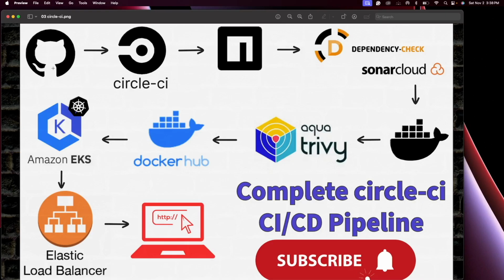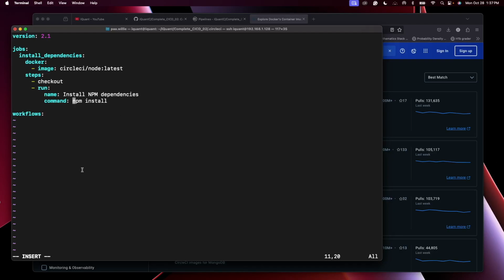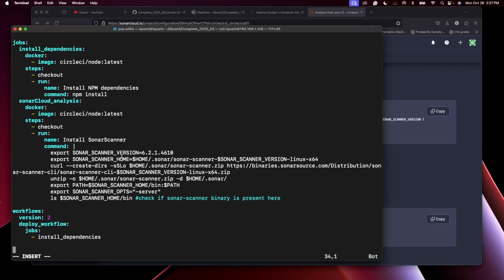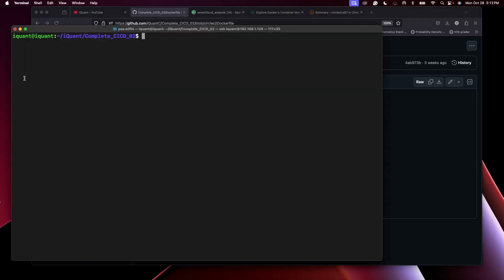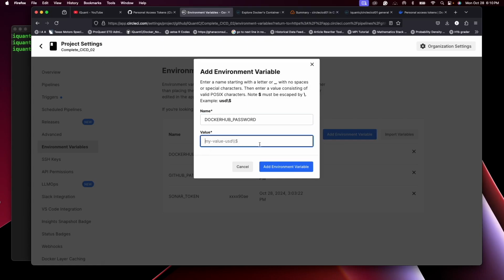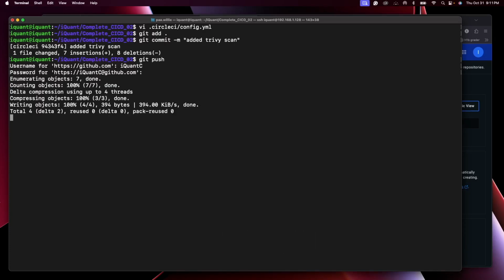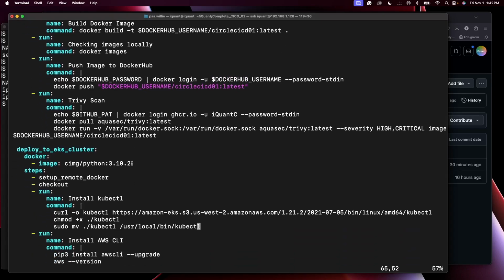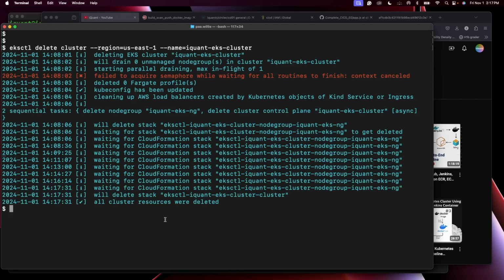Complete CI/CD Pipeline - CircleCI, NPM, SonarCloud, Docker, Trivy, DockerHub & Amazon EKS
Description:

In this video, we’ll dive into creating a complete CI/CD pipeline using CircleCI, taking you through every step to ensure smooth and efficient code deployment! 💥

We’ll cover:

1. NPM Dependency Installation: How to set up and manage your project dependencies in Node.js.
2. Code Quality and Security: Run code scans using SonarCloud to identify and address code vulnerabilities.
3. Building Docker Images: Step-by-step guide to building robust and efficient Docker images for your application.
4. Image Security with Trivy: Scan Docker images for vulnerabilities using Trivy before deployment.
5. Pushing to DockerHub: Learn to push your Docker images to DockerHub for storage and access.
6. Deploying to Amazon EKS: Deploy your application to Amazon EKS (Elastic Kubernetes Service) for seamless scaling and management.

By the end of this video, you’ll have a solid understanding of how to set up a CircleCI pipeline that takes your code from source to deployment on Kubernetes, with each stage ensuring quality, security, and readiness for production.

Timestamps:

0:00 Intro
1:42 Code checkout
5:23 Install NPM dependencies
10:07 SonarQube Code Analysis using SonarCloud SaaS
23:52 Build Docker Image
31:15 Push Docker Image to DockerHub
39:26 Trivy Docker Image Scan
42:25 Deploy Image to Amazon EKS Kubernetes Cluster
56:46 Clean up

Happy DevOps'ing! 🎉